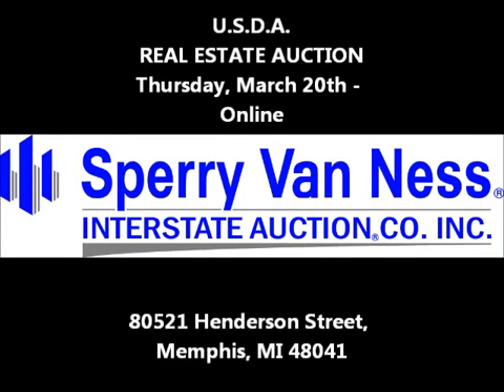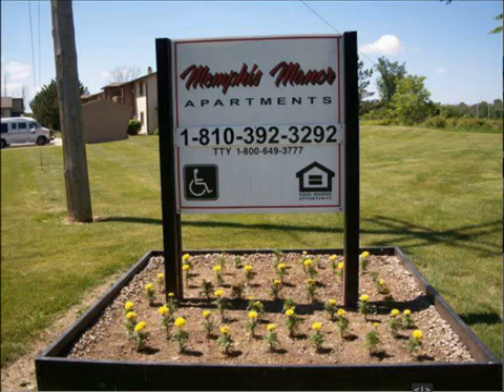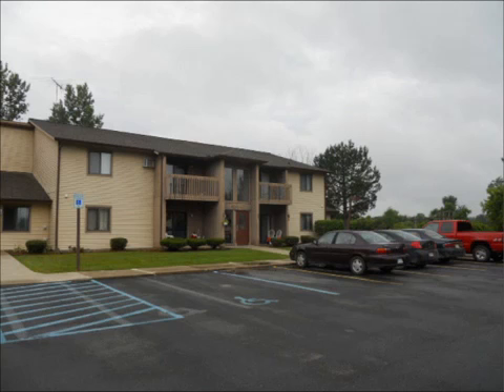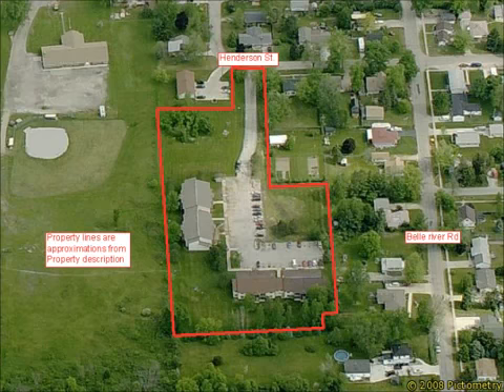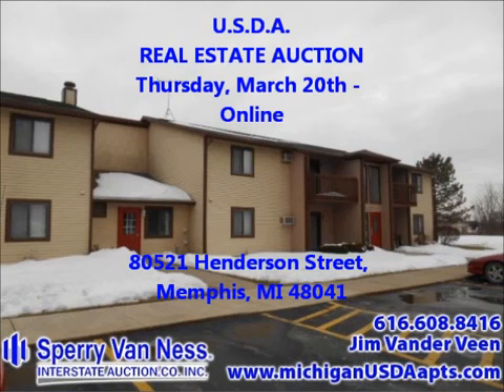Memphis Manor Apartments - USDA Auction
32 Units, 16 -- 1 Bedroom, 1 bath units and 16 -- 2 Bedroom, 1 bath units.

This complex has two -- 16 unit 2 story buildings with 8 -- 1 bedroom and 8 -- bedroom in each building. A common corridor and was built in 1987.  Heat is provided to all units via a hot water system.  Buildings are built on concrete slab foundations with wood frames, vinyl siding and asphalt roofs.

3.46 Acres
Zoning -- RM, Residential Multiple District
Parking Spaces -- 56
2 Buildings
Total Rental Apartment Units -- 32
Gross Living Area -- 22,848
Flood Zone "X"
Unit Styling -- Flats
Concrete Slab
Pitched asphalt shingle roof over wood deck and trusses
Double-pane aluminum windows
Baseboard heating system
Central Laundry
Includes Balcony/Patio areas
Gas Heat and Water
Electric cooking appliances
Auction Date:  March13 -- March 20, 2014

Memphis, Michigan